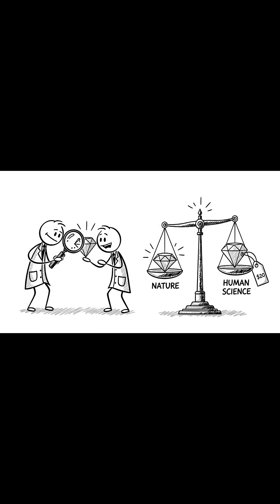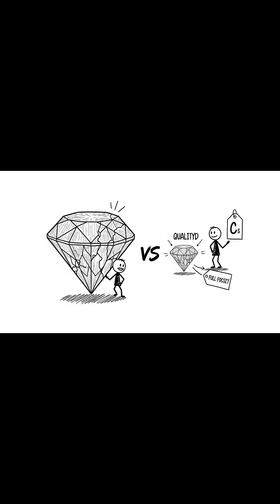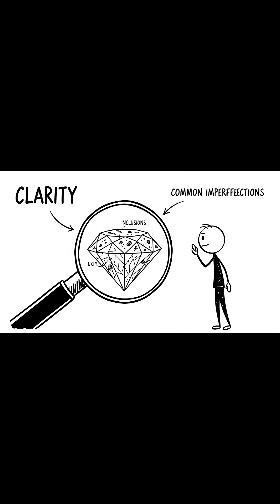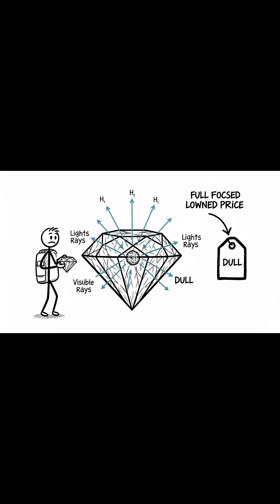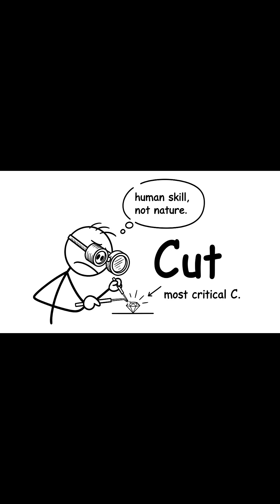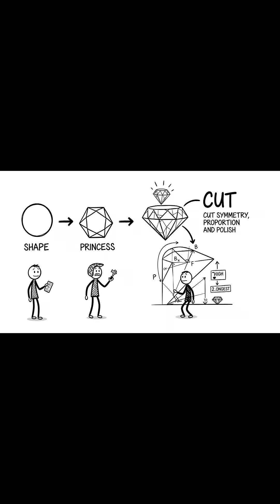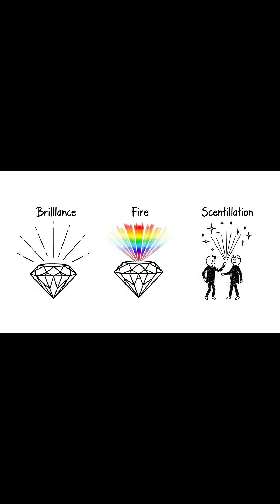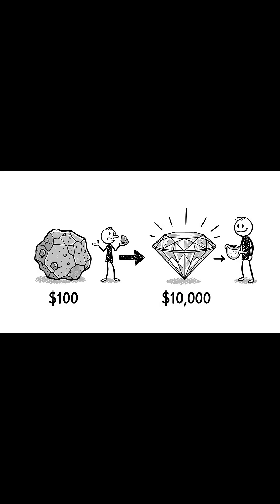Why Are Diamonds SO EXPENSIVE? The Truth Behind the Rarity, Science, and Value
Diamonds: a symbol of luxury, love, and immense wealth. But why are these carbon structures worth so much? This in-depth explainer video dives deep into the complex factors that drive the value of diamonds, examining the detailed science of the 4Cs, the geological formation, the tightly controlled supply chain, and the brilliant marketing strategies that cemented the diamond's place in modern culture. Watch to uncover the true economics and history of the world's most desired gemstone!

🔥 **WELCOME TO WHY-FI!** 🔥
We answer the 'Why' questions about Science, Tech, History, and the world around us. Dive deep into complex topics and uncover the fascinating reasons behind everything!